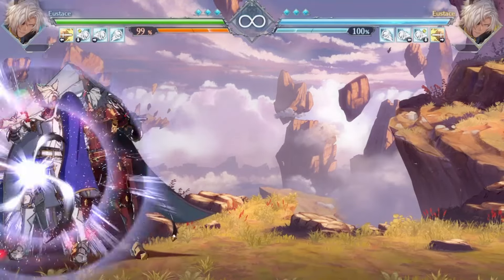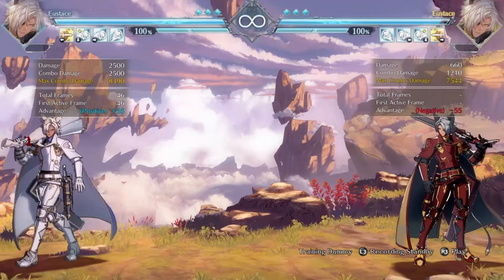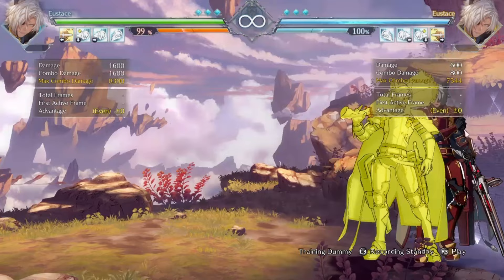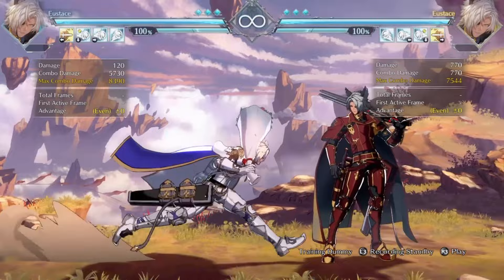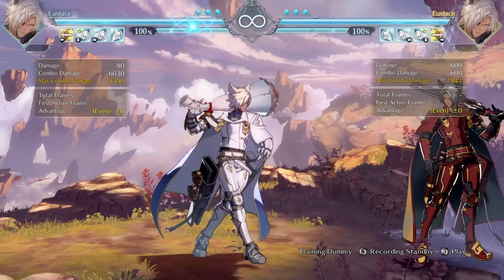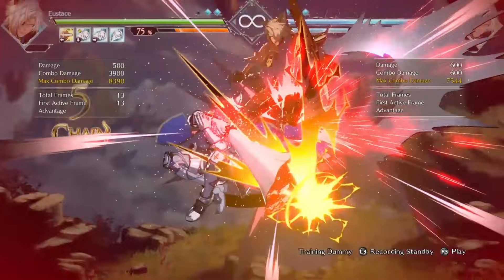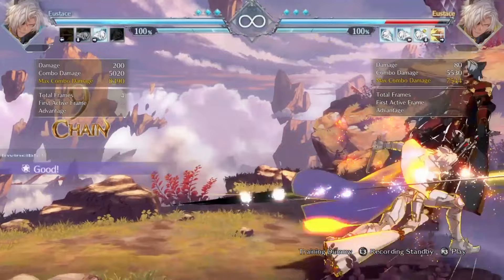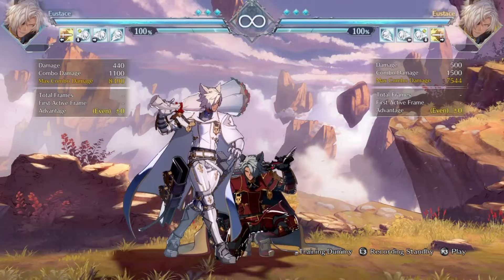EUSTACE BOMB GUIDE GBVSR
eustace has a couple  bomb variations in granblue fantasym versus rising so i thought i would toghter some quick tips and tricks on how to safely setup his bomb oki in blockstrings and also when to use them in neutral when your playin footsies